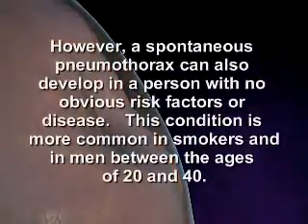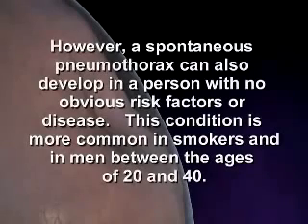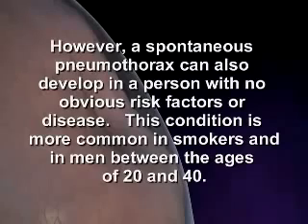Pneumothorax or Collapsed Lung ▐ الاسترواح الصدري,انكماش الرئتين أو الصدر المثقوب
10 pneumothorax management
15 pneumothorax treatment
2 causes of pneumothorax
2 types pneumothorax
3 causes of pneumothorax
3 classifications of pneumothorax
3 facher pneumothorax
3 way seal pneumothorax
40 pneumothorax treatment
4th pneumothorax
5 percent pneumothorax
5 types of pneumothorax
60 pneumothorax
80 pneumothorax
a pneumothorax exists when there is
a pneumothorax greater than 15 requires
a pneumothorax is an indication for what procedure
a pneumothorax is caused by allowing air from the atmosphere to enter the alveoli
a pneumothorax is more apt to occur in cases of
a pneumothorax means
a pneumothorax occurs when
a pneumothorax occurs when air enters this area
a pneumothorax occurs when the thoracic pleural pressure reaches around
a pneumothorax requires what type of technical factor change
class 1 pneumothorax
emo pneumothorax
er pneumothorax
icd 9 pneumothorax
l pneumothorax
le pneumothorax
le pneumothorax compressif
le pneumothorax definition
le pneumothorax est il dangereux
le pneumothorax pdf
le pneumothorax ppt
le pneumothorax radio
le pneumothorax spontané
le pneumothorax spontané pdf
n pneumothorax
nbme 7 pneumothorax
neurofibromatosis type 1 pneumothorax
no pneumothorax
no pneumothorax or pleural effusion
no pneumothorax seen
pneumothorax
pneumothorax 1 cm
pneumothorax 1. hilfe
pneumothorax 10
pneumothorax 10 percent
pneumothorax 100 o2
pneumothorax 100 oxygen
pneumothorax 1177
pneumothorax 15
pneumothorax 1cm
pneumothorax 2 5 cm
pneumothorax 2 cm
pneumothorax 2 poumons
pneumothorax 2. icr
pneumothorax 20
pneumothorax 20 percent
pneumothorax 2013
pneumothorax 2014
pneumothorax 2017
pneumothorax 23
pneumothorax 25
pneumothorax 2nd intercostal
pneumothorax 2nd intercostal space
pneumothorax 3 cm
pneumothorax 3 fois
pneumothorax 3 kings
pneumothorax 3 sided dressing
pneumothorax 3 types
pneumothorax 4 cm
pneumothorax 4 types
pneumothorax 40
pneumothorax 5 cm
pneumothorax 50
pneumothorax 512.8
pneumothorax 5th intercostal space
pneumothorax ak-01500
pneumothorax causes
pneumothorax chest x ray
pneumothorax definition
pneumothorax france 5
pneumothorax icd 9
pneumothorax icd 9 2013
pneumothorax in horses 40 cases
pneumothorax in newborn
pneumothorax kit ak-01500 instructions
pneumothorax nbme 7
pneumothorax newborn icd 9
pneumothorax pathophysiology
pneumothorax pdf
pneumothorax ppt
pneumothorax radiology